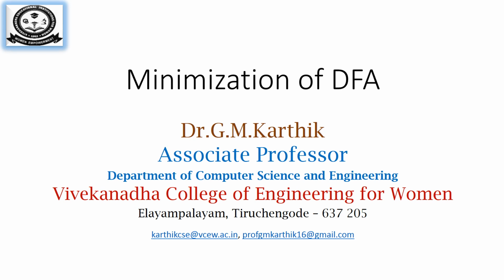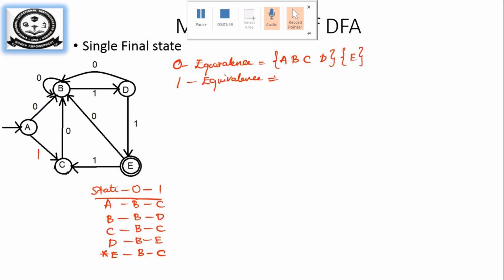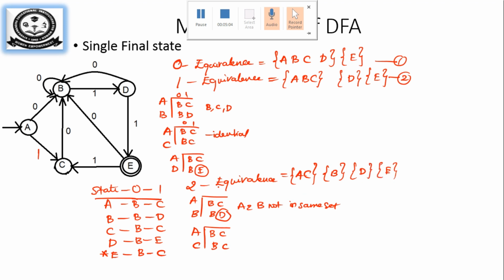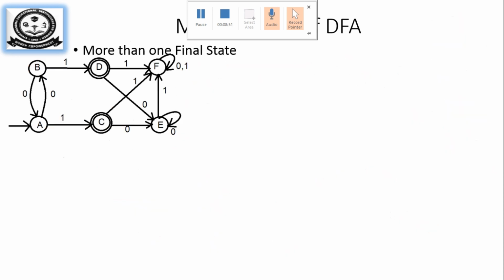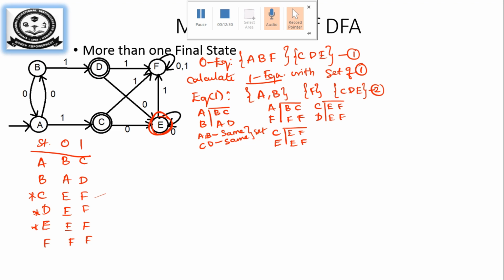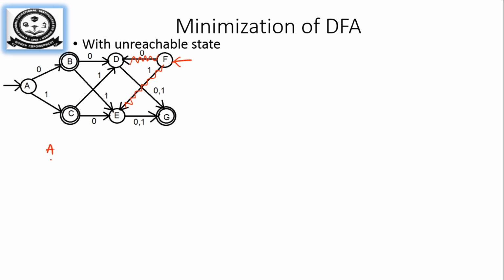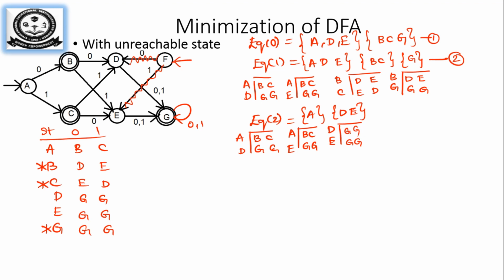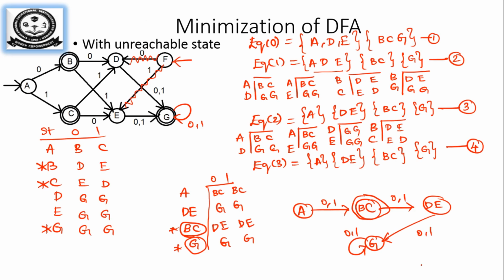Minimization of DFA